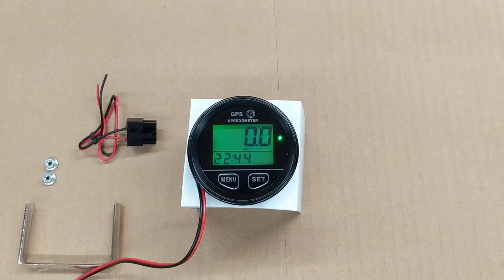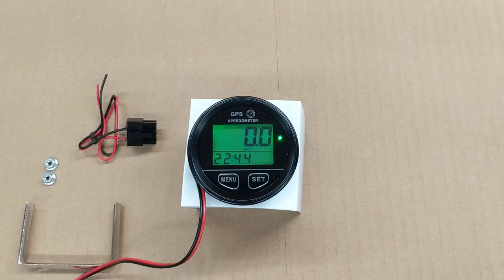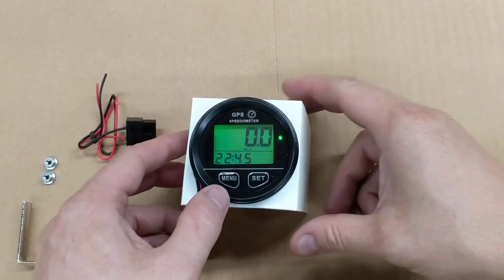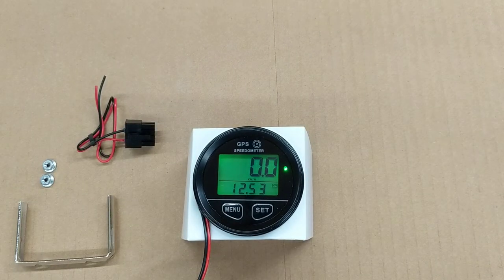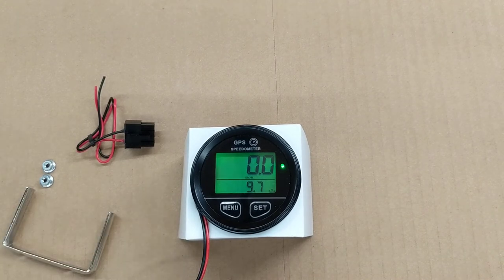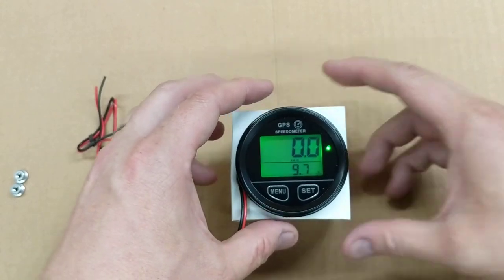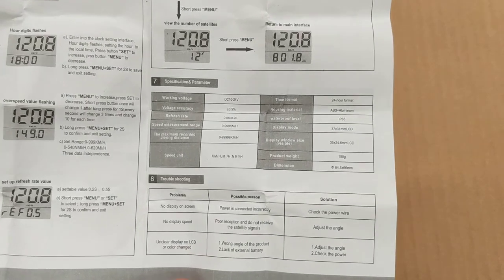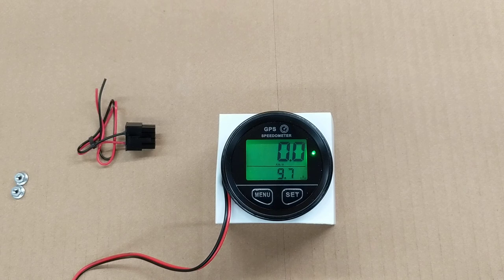Crossfire Universal 64mm GPS speedometer Boat Truck Car Quad UTV 12-24v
Hour meter Crossfire 64mm GPS speedometer Boat Truck Car Quad UTV 12-24v
OEM replacement speedometer which has clear vision in most lighting conditions if not facing into the sun. Large digits that are very easy to see. Quick connections only taking seconds not minutes.